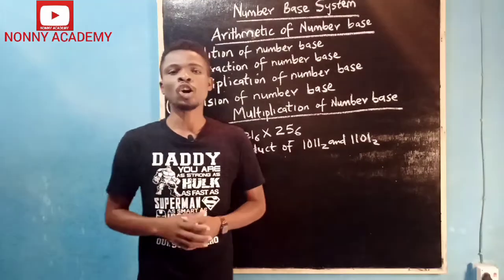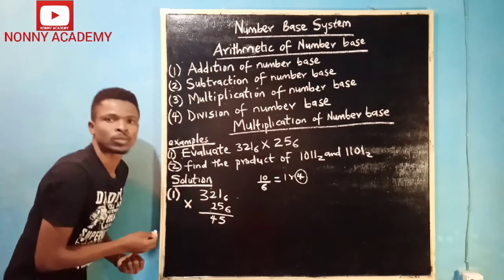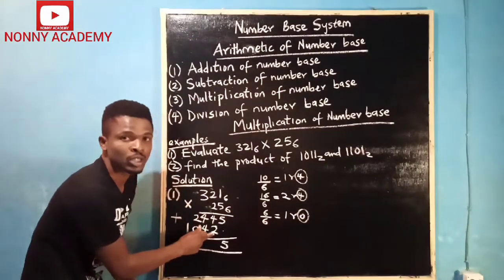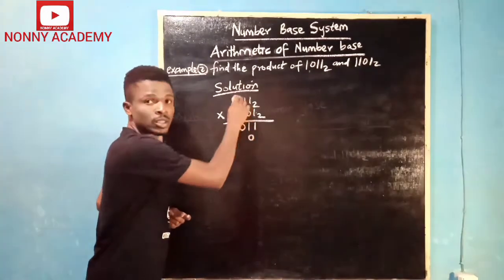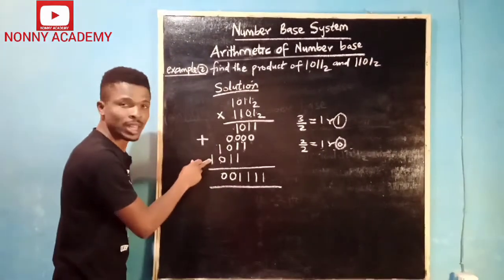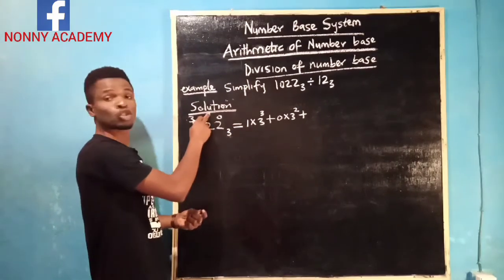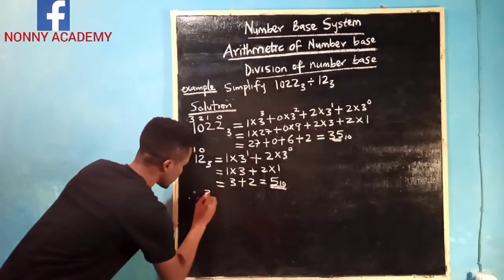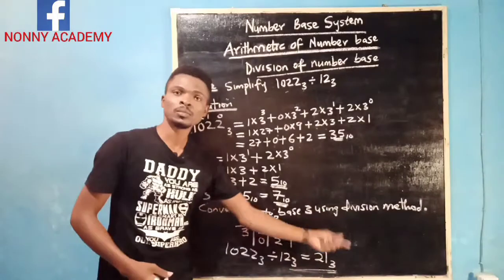NUMBER BASE SYSTEM--ARITHMETIC OF NUMBER BASES--MULTIPLICATION AND DIVISION OF NUMBER BASE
ARITHMETIC OF NUMBER BASES

This is subdivided into four (4) categories, which are addition of number bases, subtraction of Number bases, multiplication and division of number bases.
Rules of Arithmetic of Number bases
1) Ensure that the bases of the digits are equal.
2) If the number is less than the base, take the number as the answer.
3) If the number is greater or equal to the base, use the base to divide the number, take the remainder as the answer and move the number to the next digit.

For this lesson, I'll be teaching you guys only on the multiplication and division of number bases. You can watch my video/lesson on the addition and subtraction of number bases via the link below;